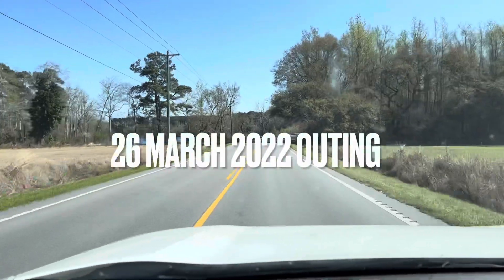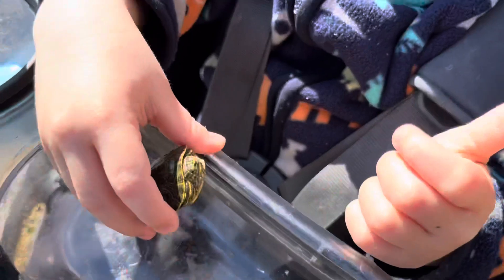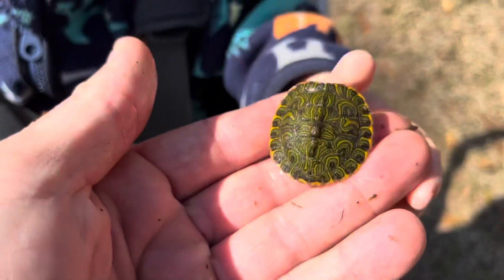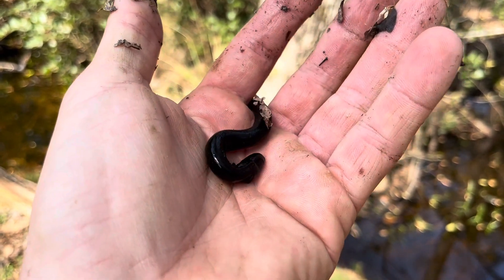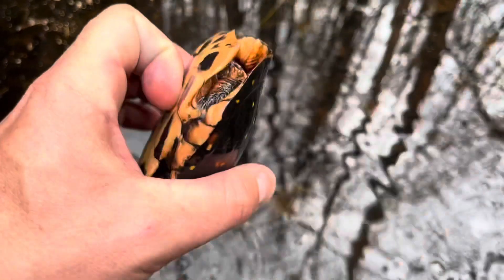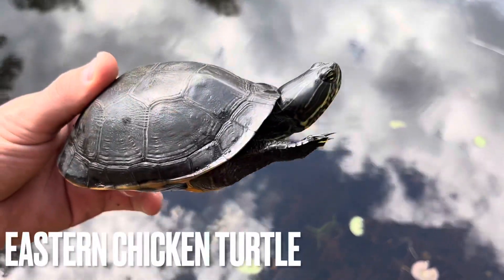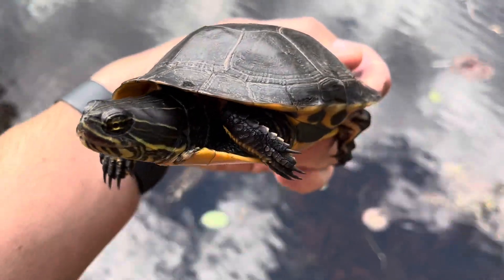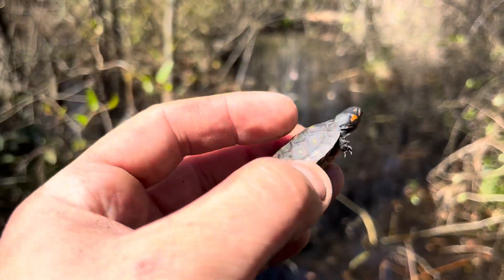Floodplain Diversity! Spotted Turtles, Swampfish, Mud Salamander and More!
Isaiah and I returned to some floodplain swamps and found beautiful turtle species and cool dipnet finds!

Here is the list for the day:

Reptiles:
Spotted Turtle
Yellow Bellied Slider
Coastal Plains Cooter
Eastern Chicken Turtle
Banded Water Snake

Amphibians:
Eastern Mud Salamander
Eastern Lesser Siren

Fish:
Pirate Perch
Swampfish
Black Banded Sunfish
Carolina Pygmy Sunfish
Black Banded Sunfish